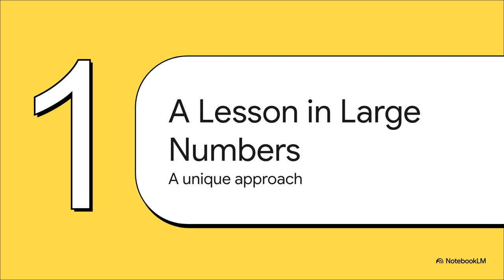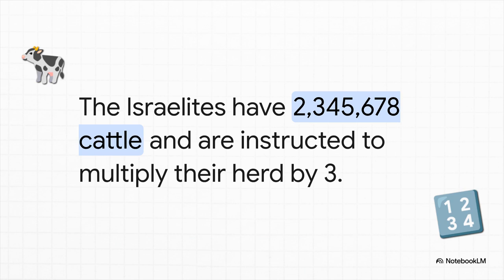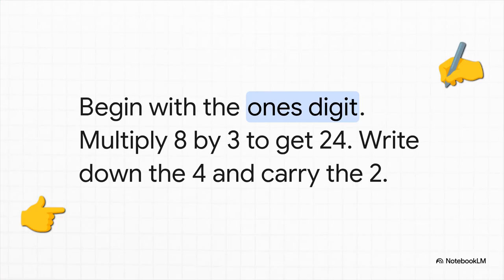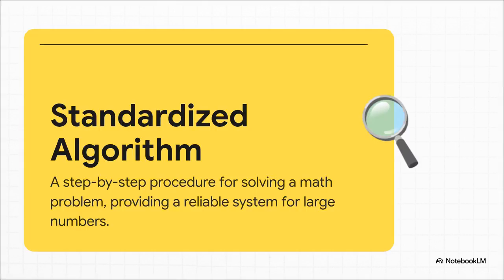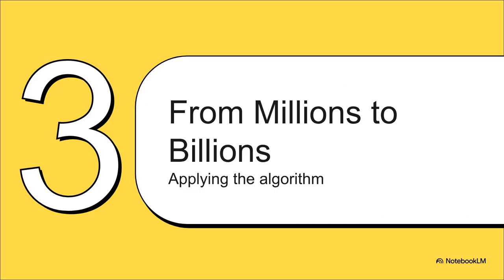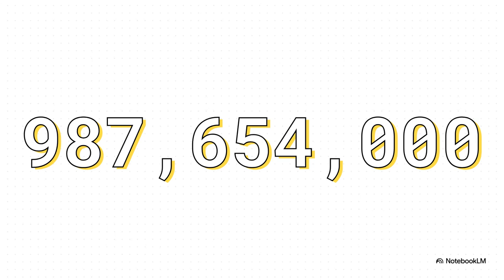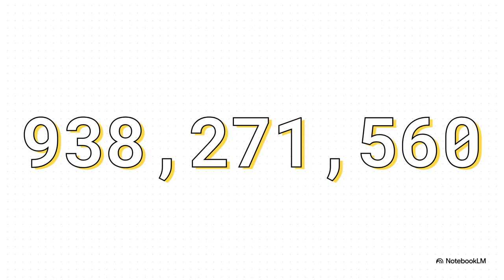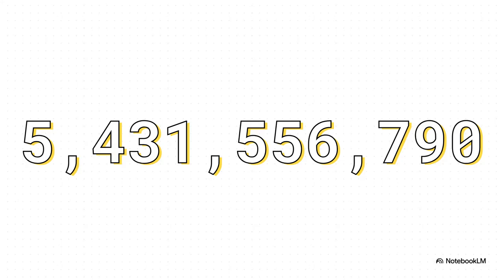👉 Grade 6 Math Multiplication | Multiply Millions & Billions Easily | Week 8 Day 3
👉 Struggling with multiplying HUGE numbers? In this Grade 6 math lesson, we’ll show you step-by-step how to multiply 7–10 digit numbers — from millions to billions — using simple, clear methods that actually make sense.

Perfect for students, homeschoolers, and parents who want math made simple and fun. Plus, we connect multiplication to a faith-based story with Moses and the Israelites multiplying resources!

What You’ll Learn:
✅ How to multiply 7–10 digit numbers with ease
✅ Place value tricks to keep numbers aligned
✅ Step-by-step multiplication with millions and billions
✅ A faith connection — Ephesians 3:20 reminds us that God can do immeasurably more than all we ask or imagine!

Why Watch?
This video is designed for:
Parents seeking engaging math lessons 🎓
Anyone who wants to master multiplying big numbers 💡